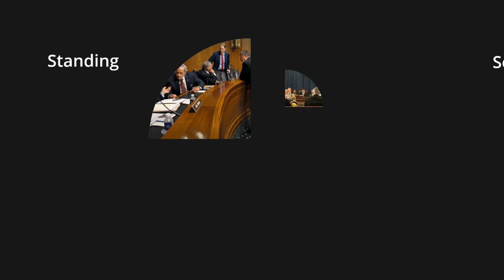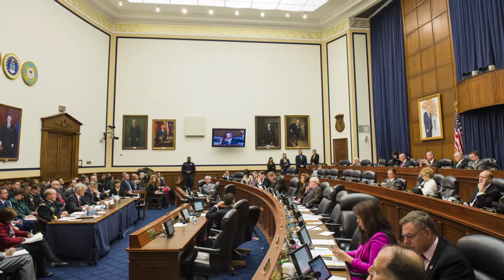WATCH Lecture 6.4 The Central Role of Parties in Congress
Summarizes the central role that the parties play in Congress.